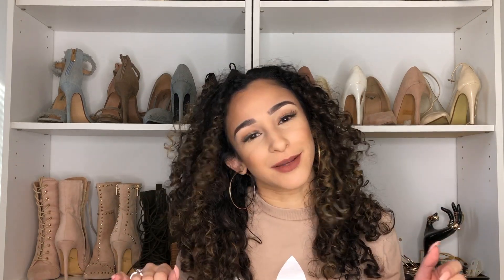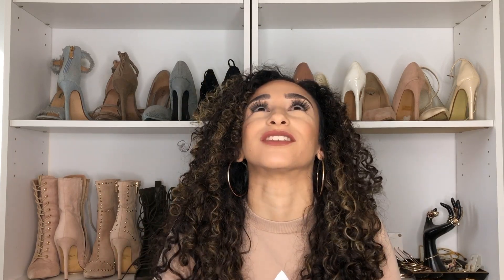6 Tips For Heat Damaged Curls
Hey loves !

I hope you guys enjoy my 6 tips for restoring your curly hair after years of heat damage.